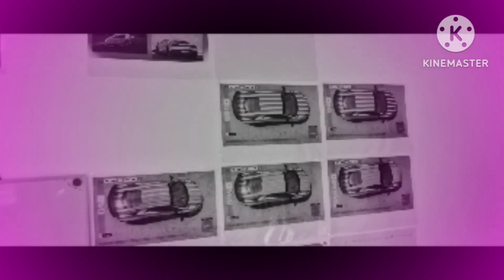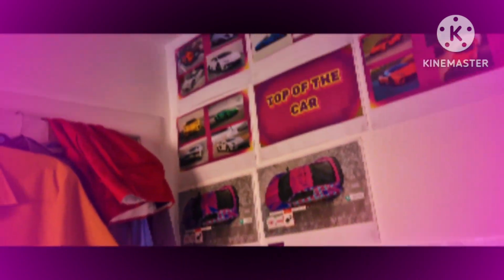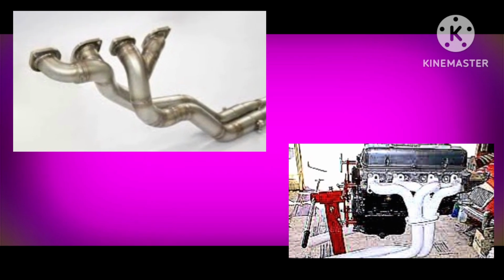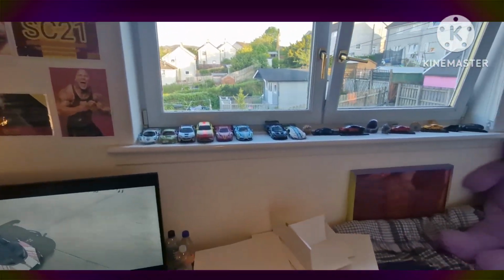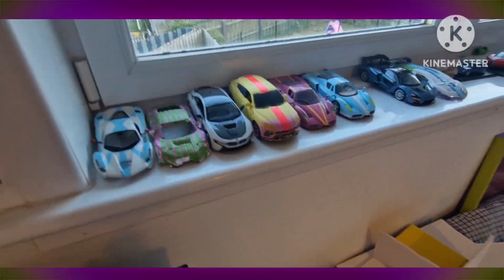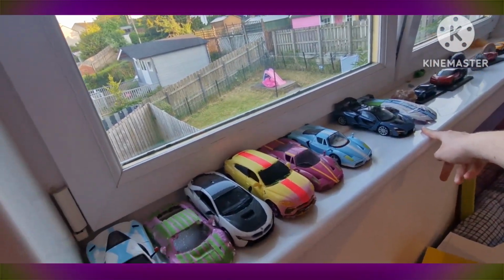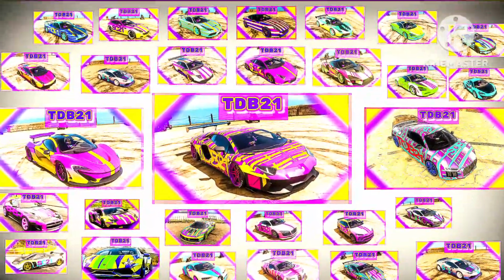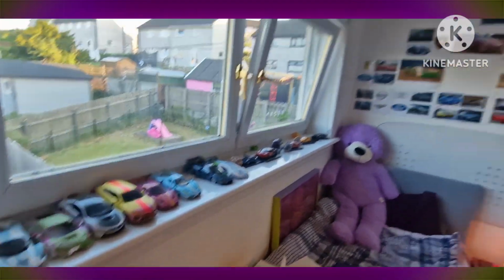ENGINE TALK WITH MY GRANDA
it's time to dive deeper into the automotive industry curve my own path by trying to save the naturally aspirated engine and ease the minds of car enthusiasts out there come along with while I experiment with this idea 💡 😀

Thank
TDB21